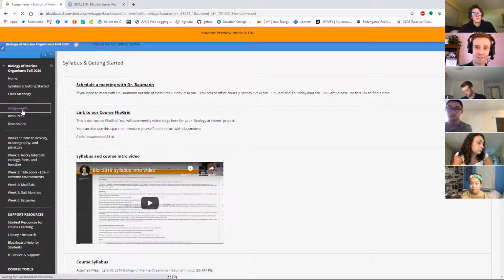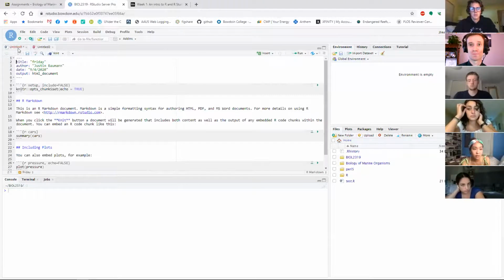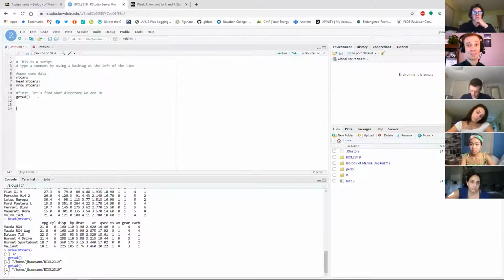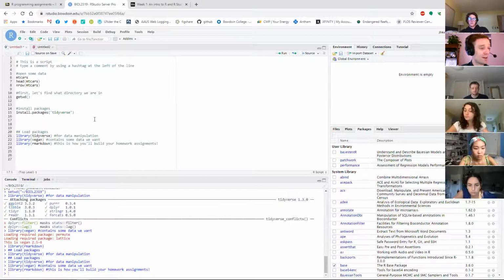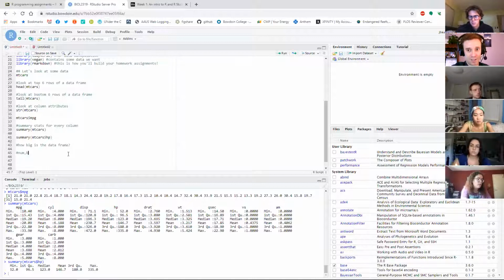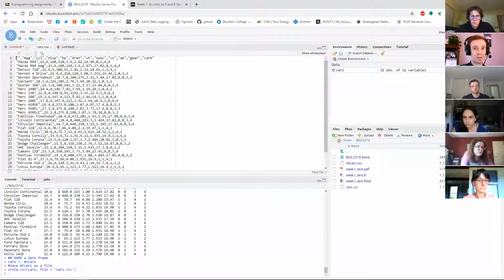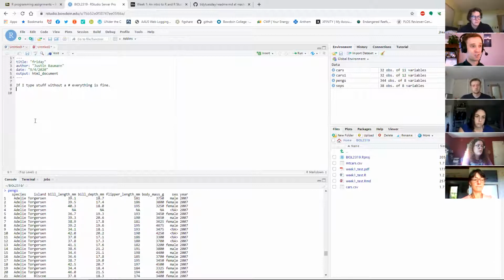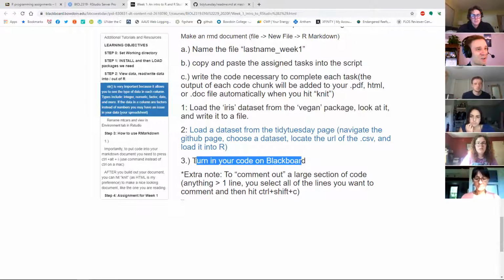Week 1 Friday Class Intro to R Studio